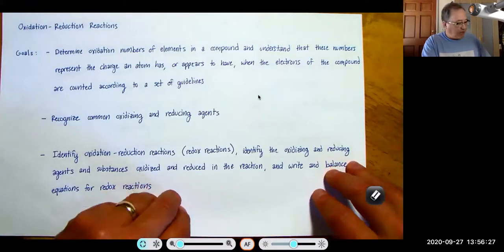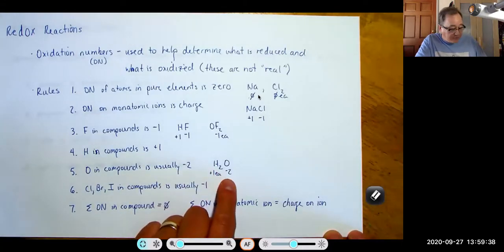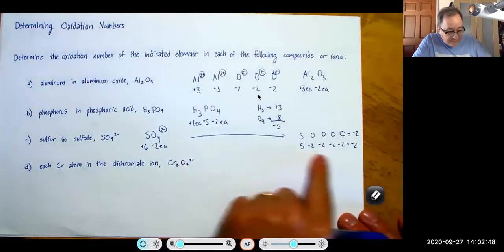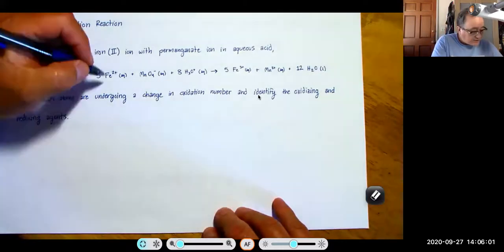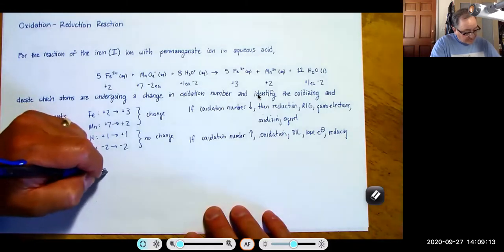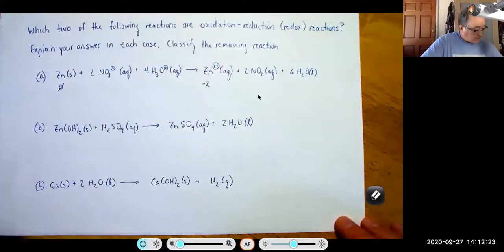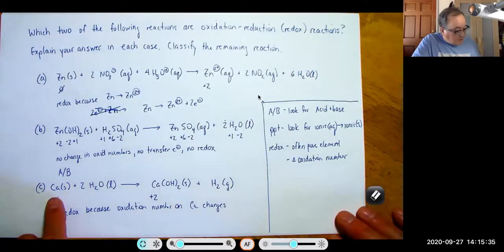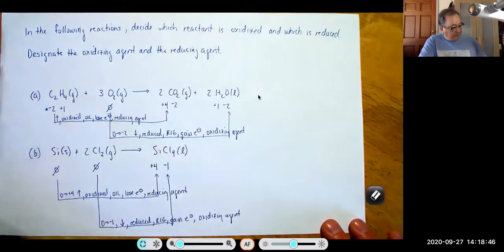8 Oxidation Reduction Reactions